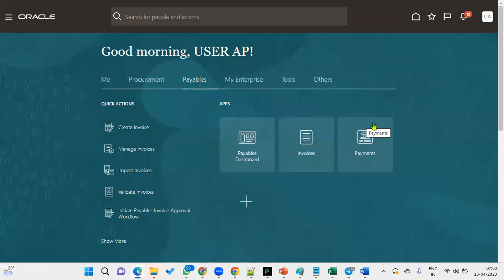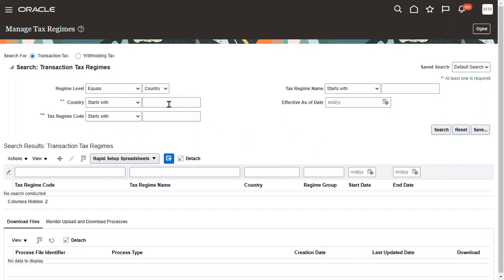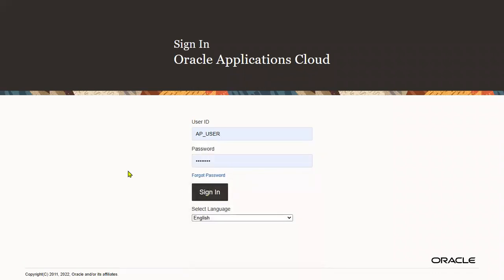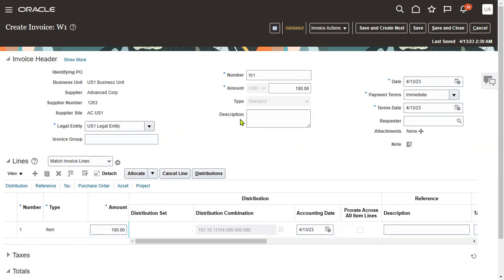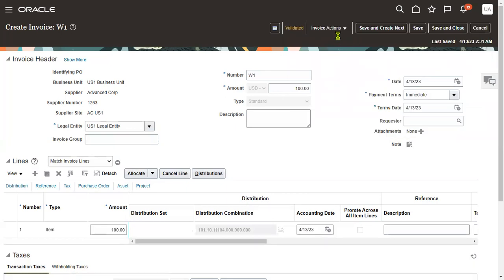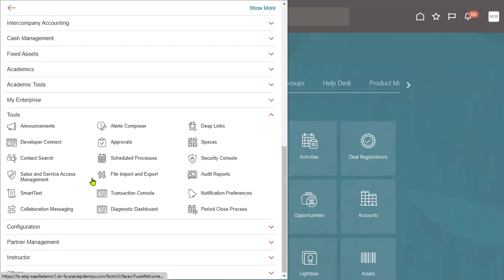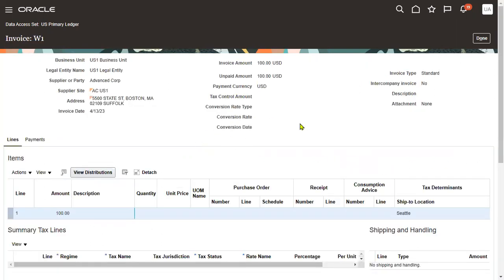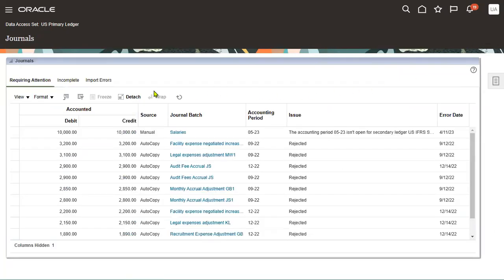Oracle Fusion Cloud Finance | How to Disable Tax for the Business Unit in Accounts Payable